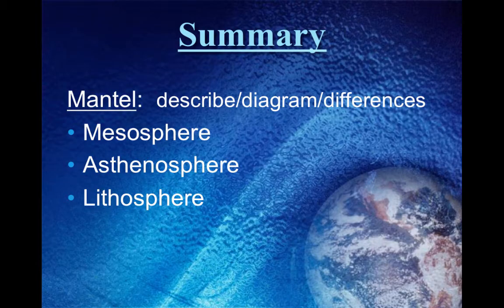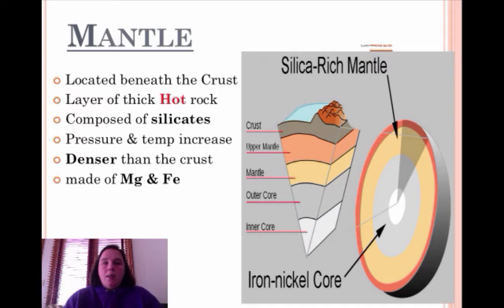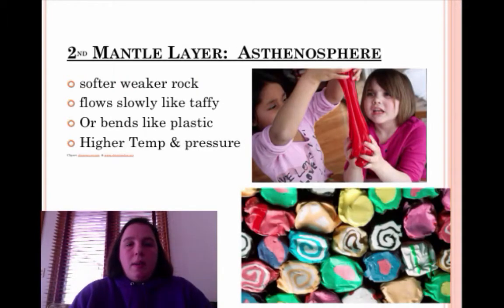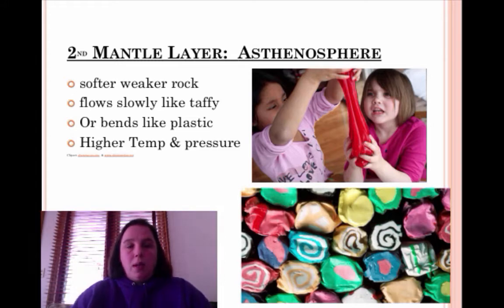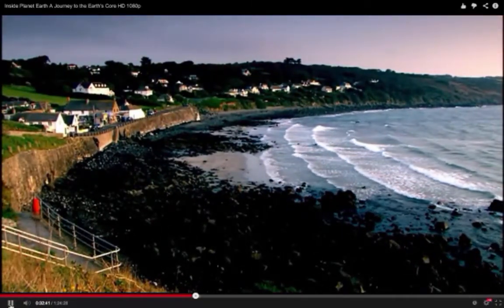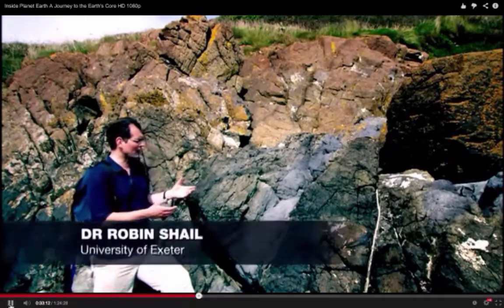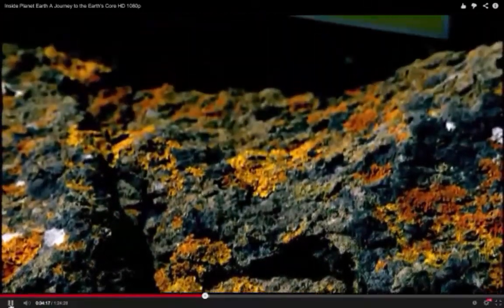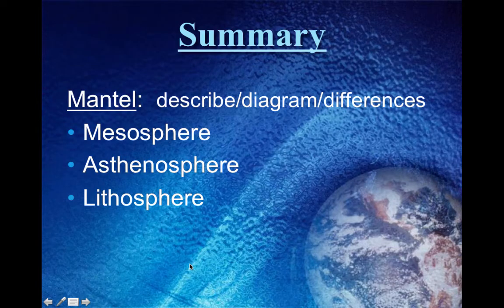Video 52 Mantel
Description of Earth's Mantel